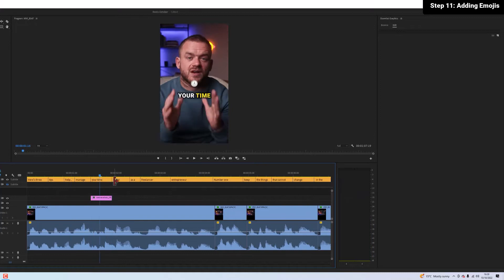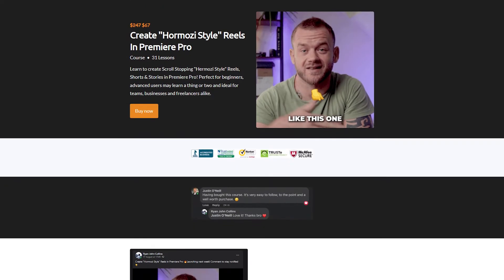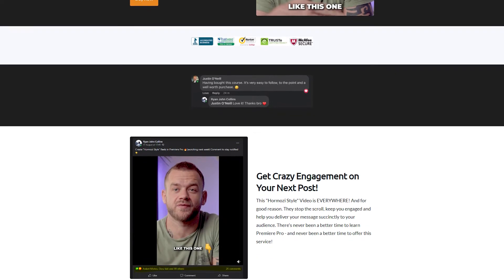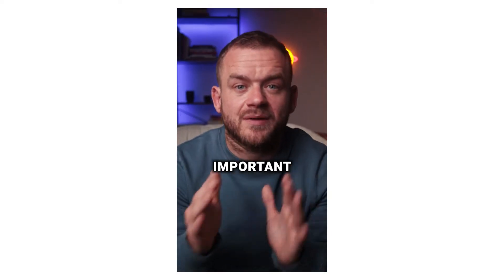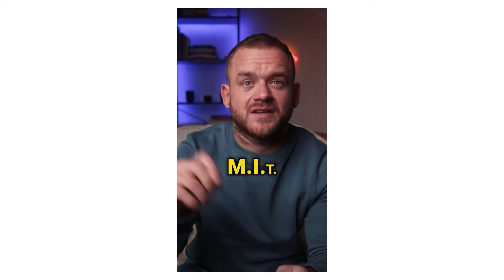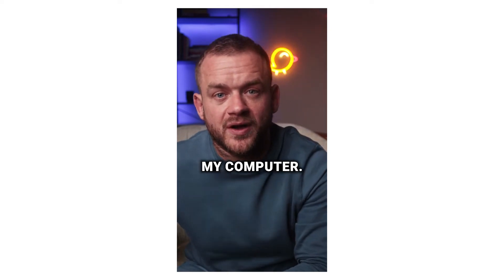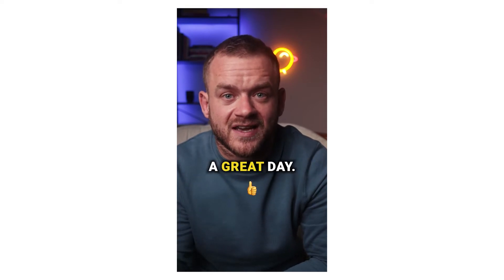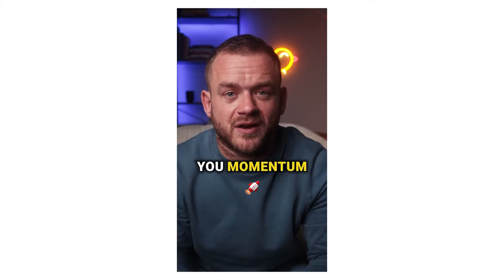"Hormozi Style" Instagram Reel Editing Timelapse in Premiere Pro (With Chill Music)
I made an Instagram Reel in just over an hour and it blew up! I got over 6,000 views and 130+ likes in the first day of the launch (and that's with a measly 400 followers!)

I thought I'd create a timelapse of the editing proces for you to enjoy!

I dunno, I like watching stuff like this.